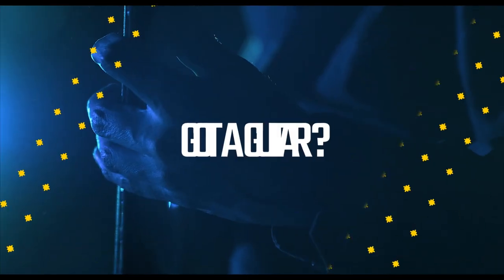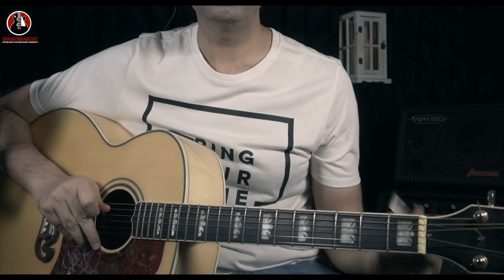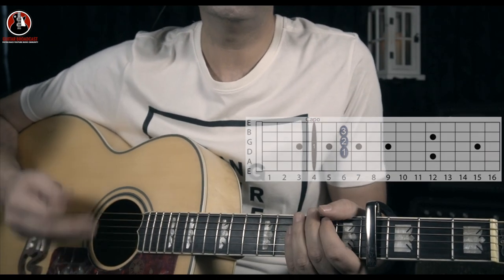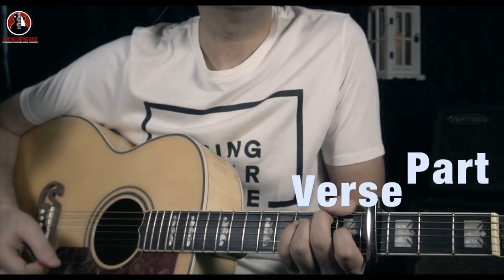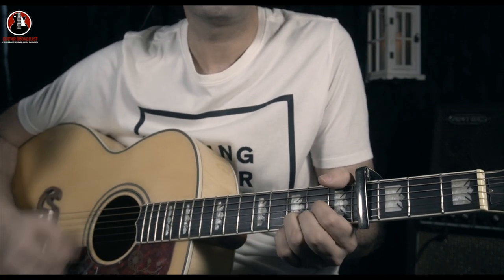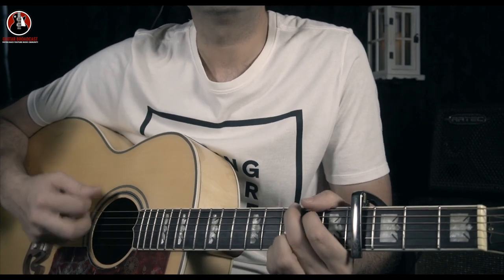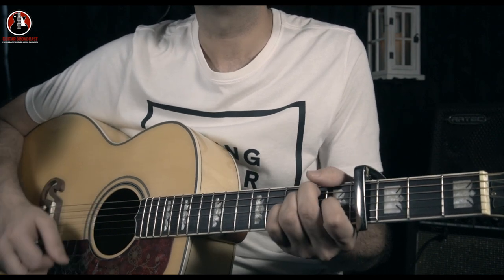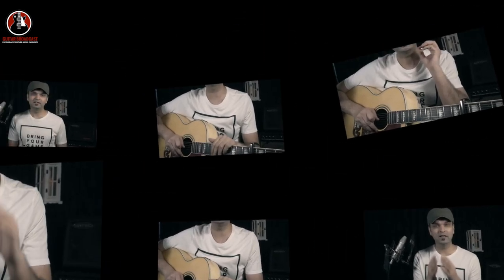How to Play Old Town Road by Lil Nas X on Guitar | Easy Guitar Lesson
A classy and simple song Old Town Town by Lil Nax X and Billy Ray Cyrus shows how well country and rap music can be mixed. Old town road is a great example of how 4 simple chords still have the potential to produce a great song. In this video, we explained how to play old town road by Lil Nas X and Billy Ray Cyrus with simple guitar chords pattern

Guitar Lesson includes the easy chords and strumming pattern to play Old town Road with the capo. Hats of to both artist Lil Nas X & Billy Ray Cyrus for nailing this one down.Thanks for the great music.

What do you think about this song & guitar lesson? Good or Bad, literally anything, Don't keep it to yourself, Just Let it out in comments Box.